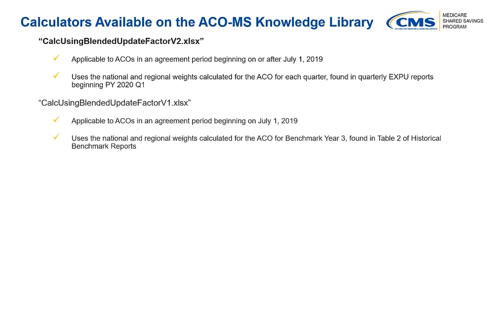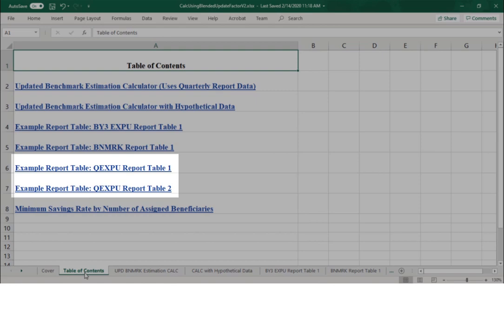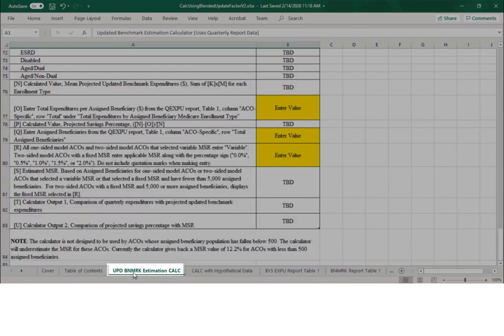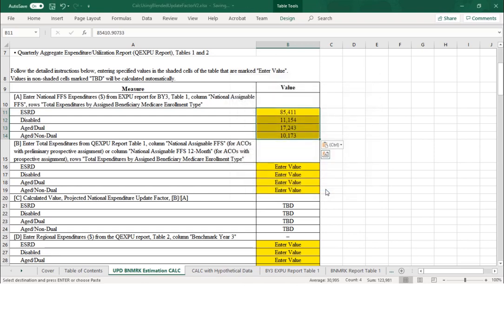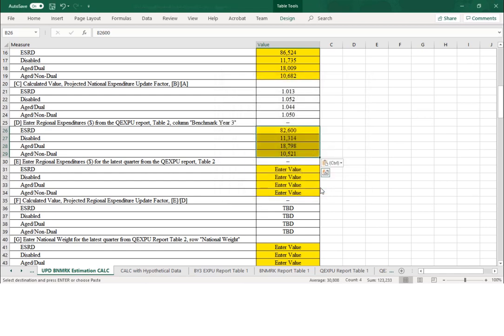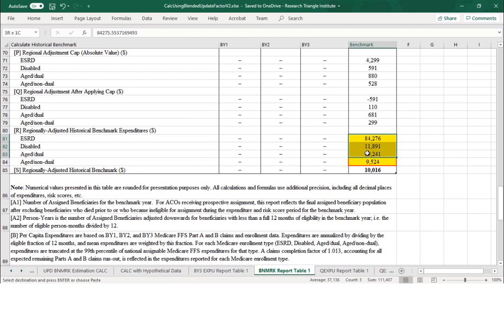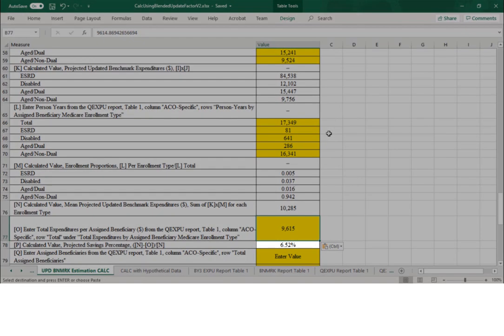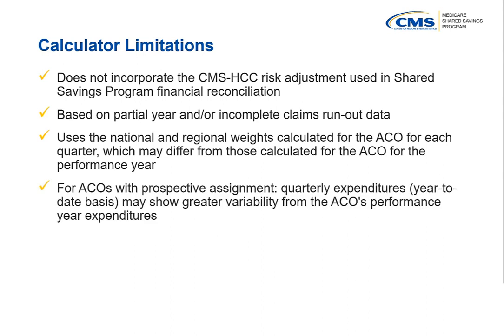Overview of the Updated Benchmark Estimation Calculator Using a Blended Expenditure Update Factor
Informational video that walks through the “CalcUsingBlendedUpdateFactorV2.xlsx” estimation tool. This estimation tool applies a blended national and regional update factor and is applicable to ACOs in an agreement period beginning on or after July 1, 2019. This calculator should be used with quarterly aggregate expenditure and utilization reports beginning in Quarter 1 of Performance Year 2020.